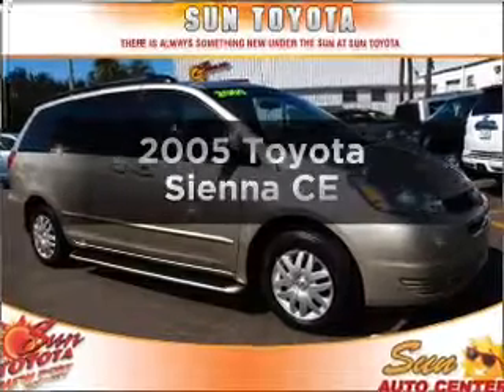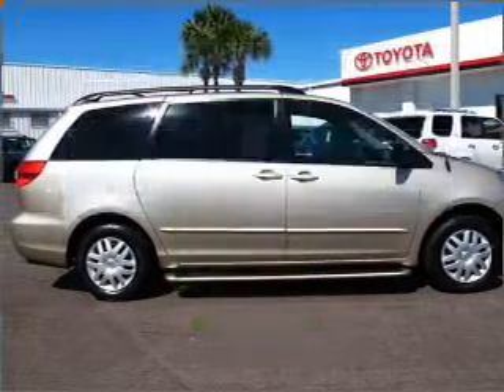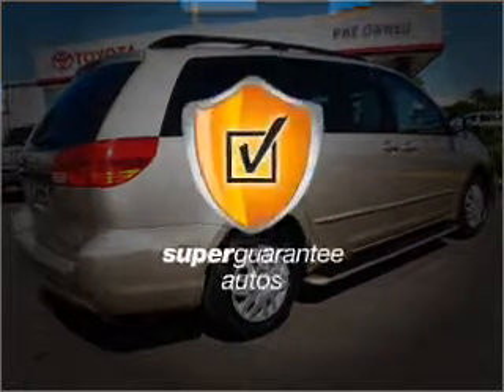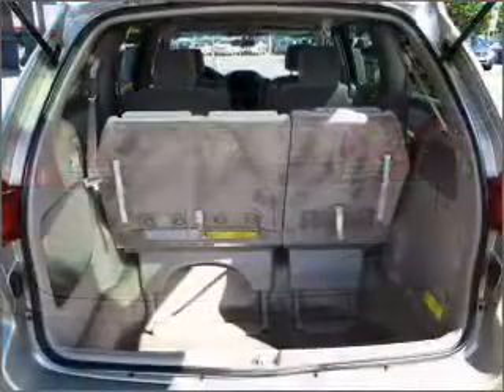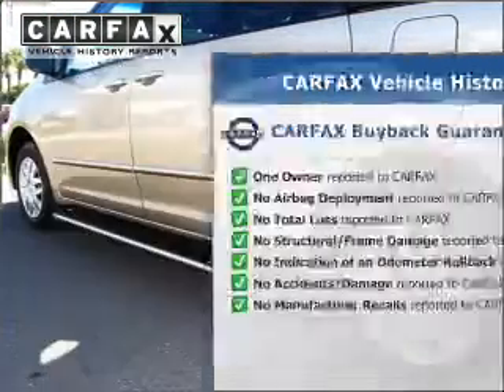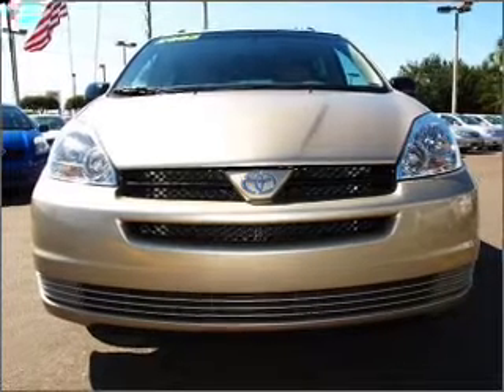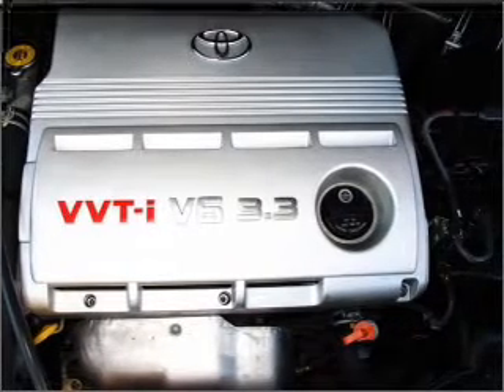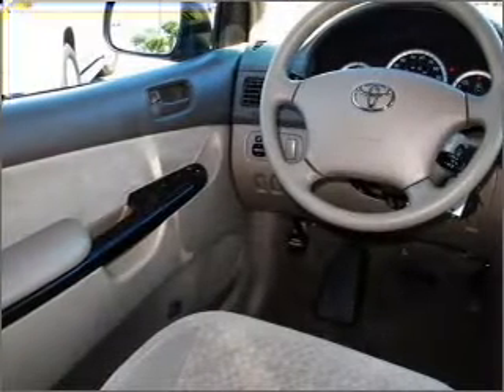2005 Toyota Sienna - New Port Richey FL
Year: 2005
Make: Toyota
Model: Sienna
Trim: CE
Engine: 3.3 liter 6 cylinder 24 valve
Transmission: 5-Speed Automatic
Color: Beige
Mileage: 59518
Address:
4023 US highway 19